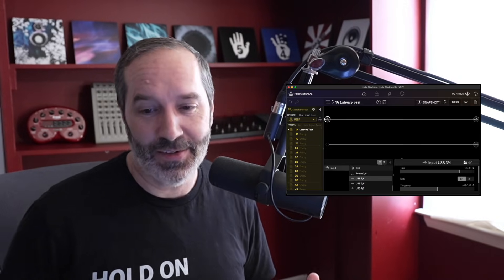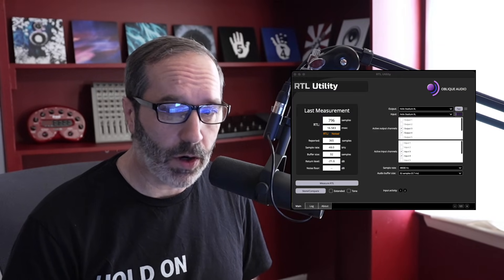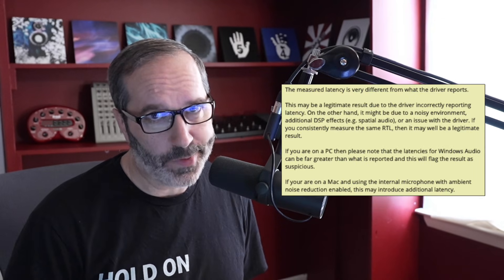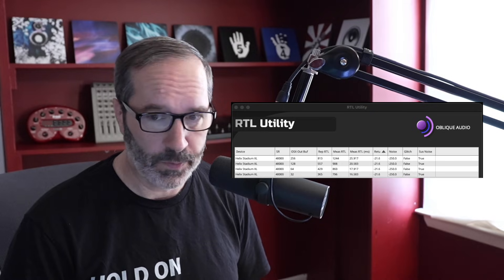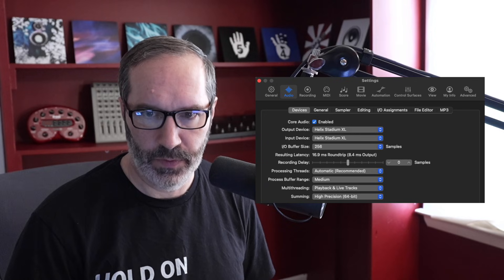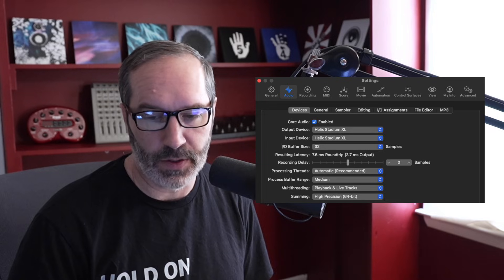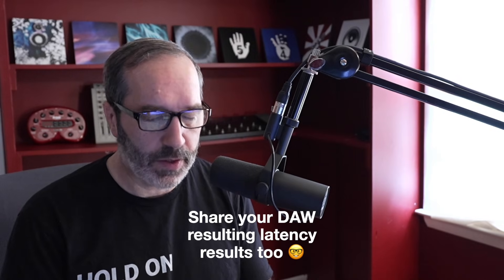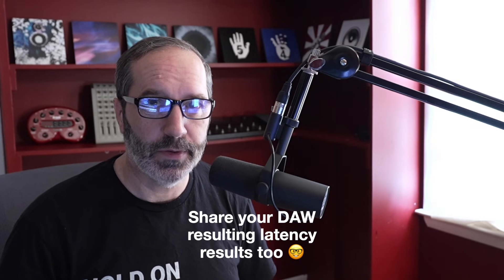Helix Stadium Latency Test Results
Some people might open up their brand new Helix Stadium and start rocking out!   Not me….
The very first thing I did was create a new preset called Latency Test to test out the latency of the Line 6 Helix Stadium USB drivers.

Helix Stadium Latency? - A Tour of My Line 6 Gear

Post in thread 'Line 6 Helix Stadium Talk' that shows additional latency tests

00:00 - Helix Stadium
00:28 - Latency Test
01:10 - RLT Utility
01:37 - RTL Warning
01:49 - Latency Results RTL Utility
02:41 - Mac Studio M1 Max
02:52 - Mac Studio Benchmarks
04:01 - Logic Pro Latency Results
04:55 - Better than OG Helix?
06:05 - What is latency
07:44 - What are your RTL latency results?
08:24 - Audio interfaces with low latency drivers
10:04 - Helix Presets